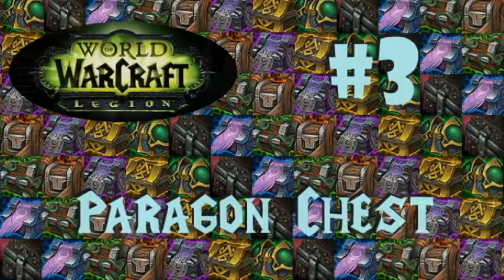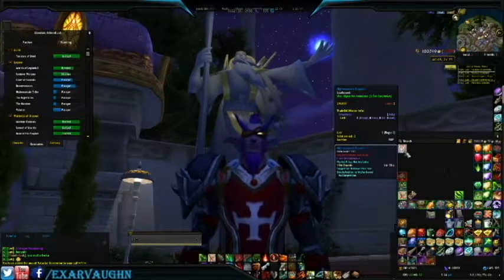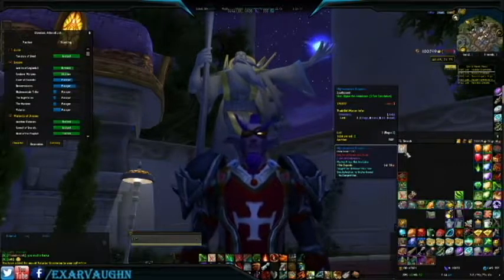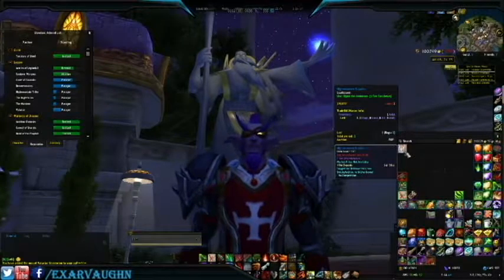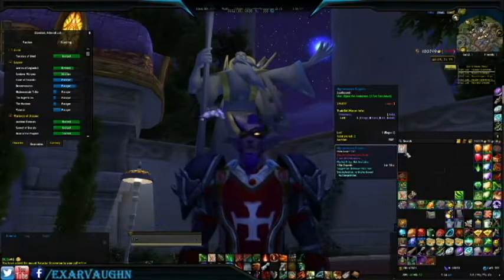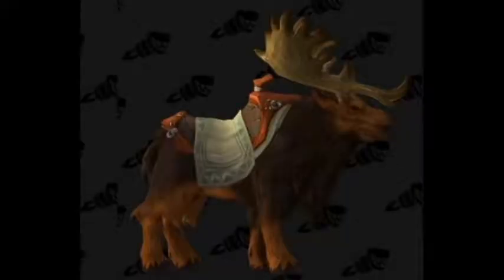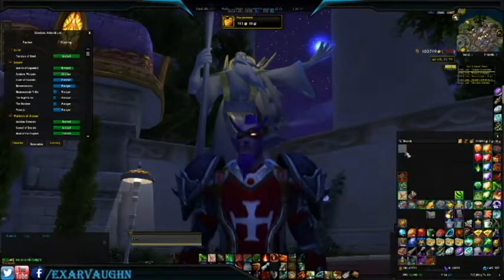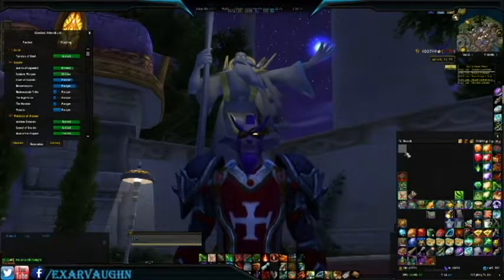Legion - Paragon Chest Opening #3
In this video, we're opening a Paragon Chest on the Rogue in hopes of obtaining some of the new faction rewards. Will we get another Legendary? Will we get an awesome faction mount or toy? Will we get skunked and get freaking gold!?!

Stick around to see!